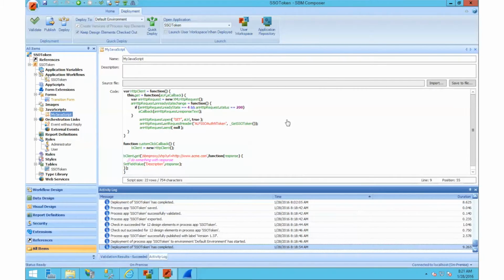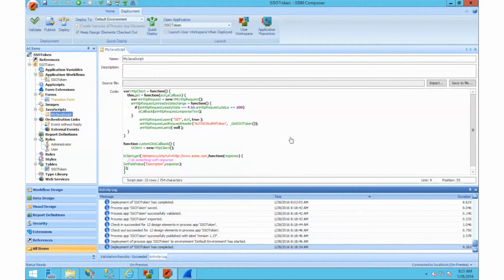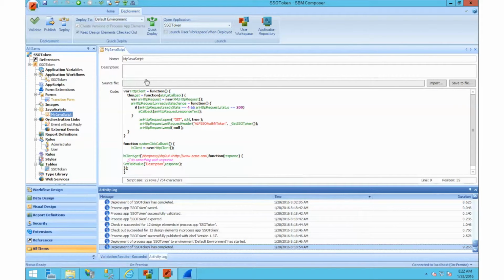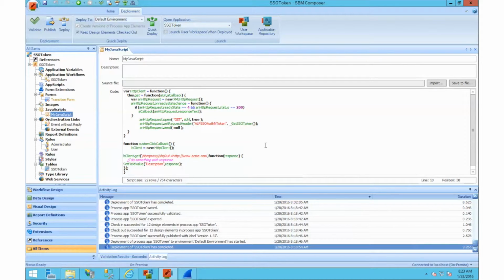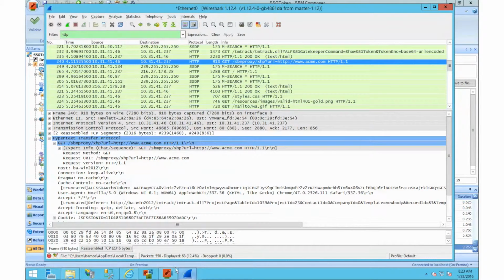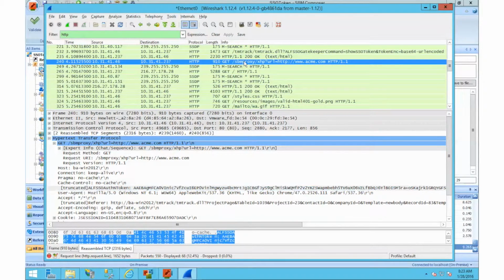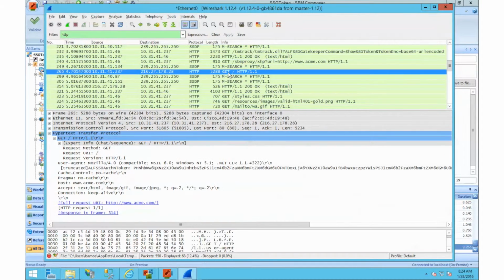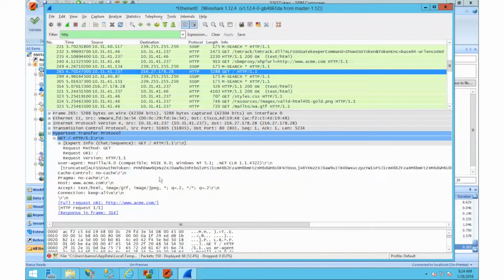SBM: How SSO Token headers are handled by default when using JavaScript through the SBM Proxy